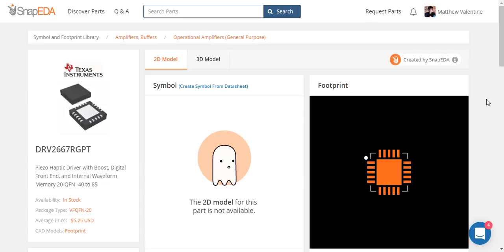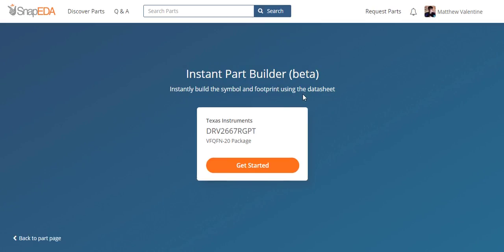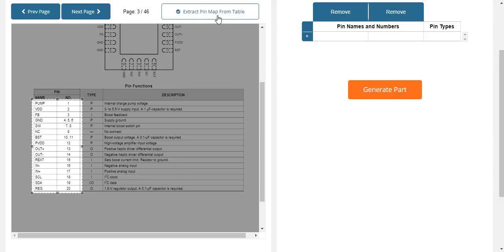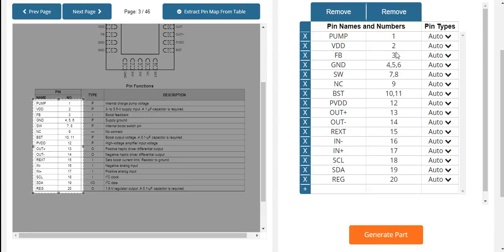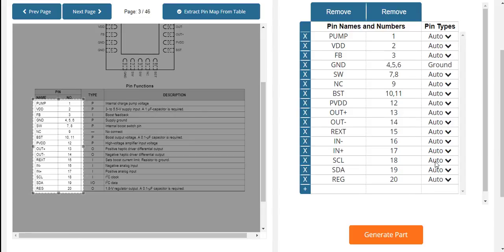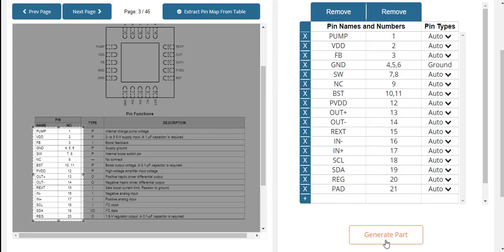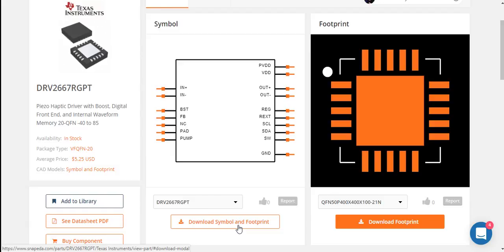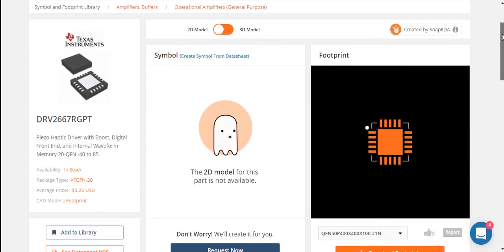How to make schematic symbols for your PCB designs (InstaBuild tutorial)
This is a tutorial that shows how to make symbols using a free tool called InstaBuild by SnapEDA.

SnapEDA is the Internet's first parts library for circuit board design. We provide free symbols, footprints, and 3D models for millions of electronic components. Our library exports to Altium, Eagle, KiCad, OrCad, Allegro, Mentor PADS, PCB123, and more.

Head over to our website for free access to our libraries!